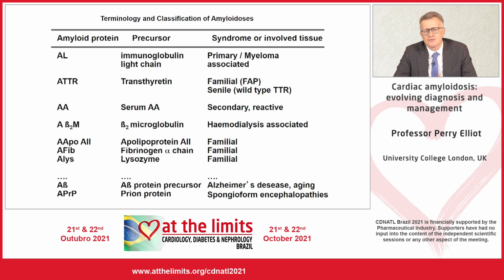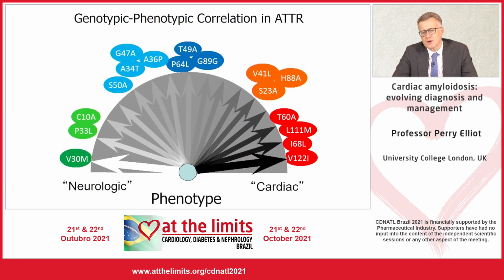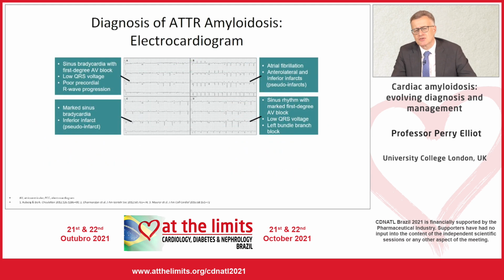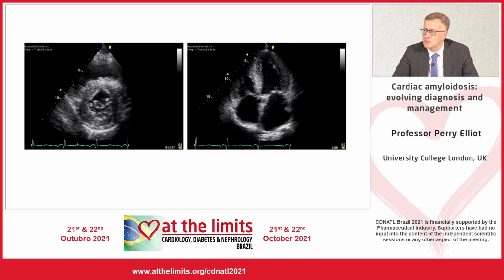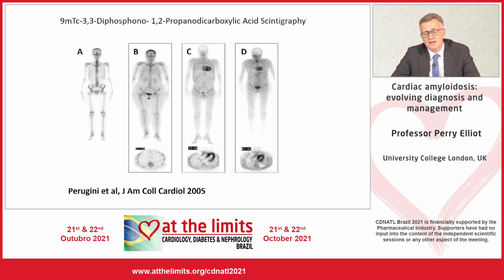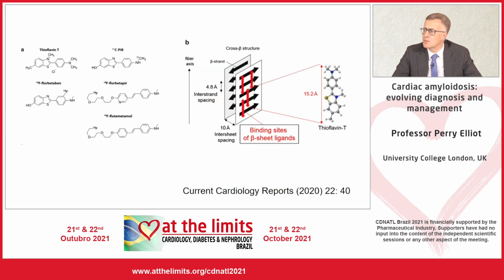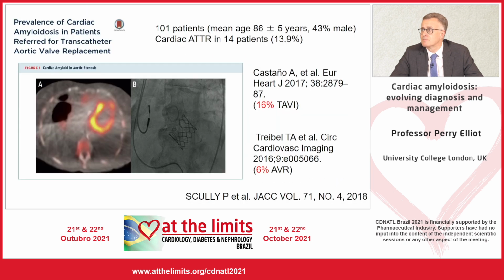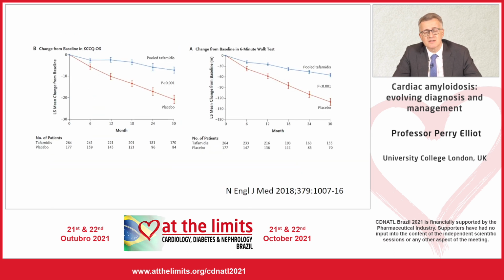Professor Perry Elliot - Cardiac amyloidosis: evolving diagnosis and management summary